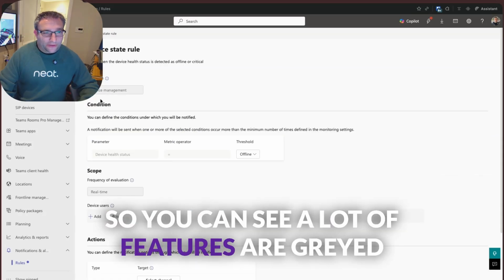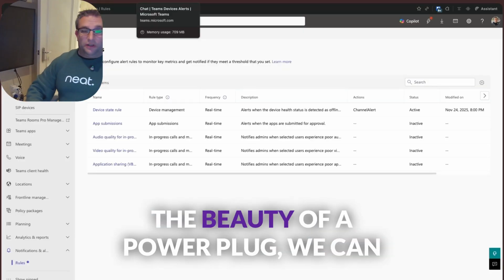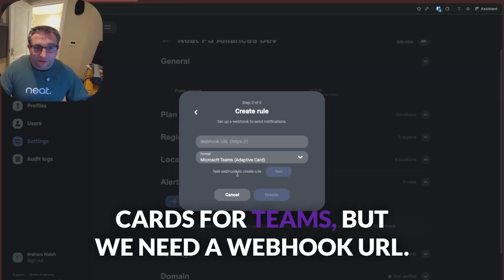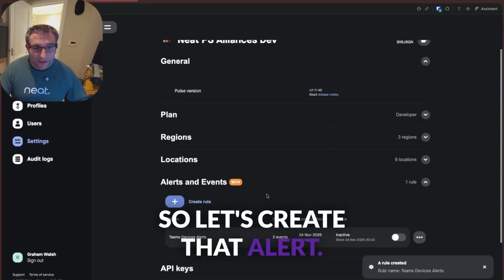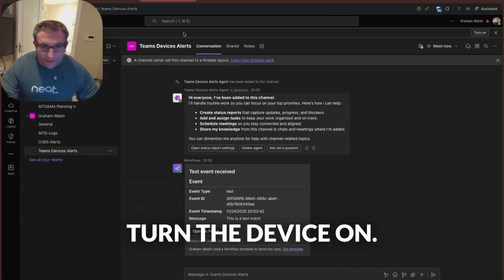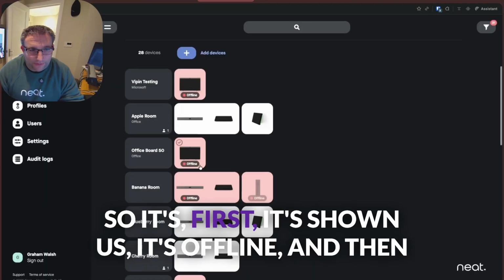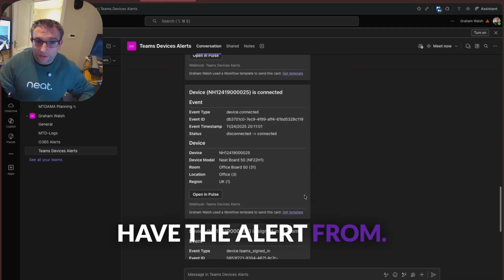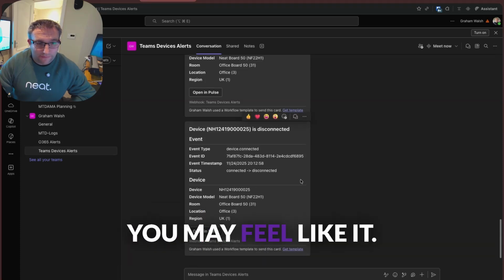Neat Pulse powered Microsoft Teams Devices Alerts Setup with Webhooks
This is a video about Neat Pulse powered Microsoft Teams Devices Alerts Overview and Setup using Webhooks.

This requires the paid plan for Neat Pulse when available.